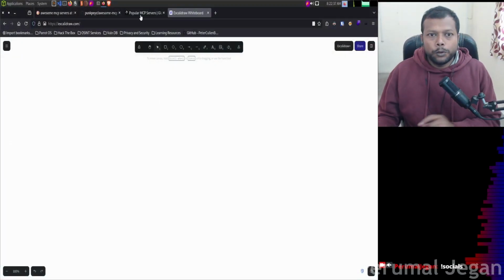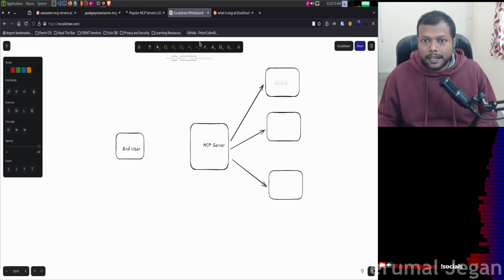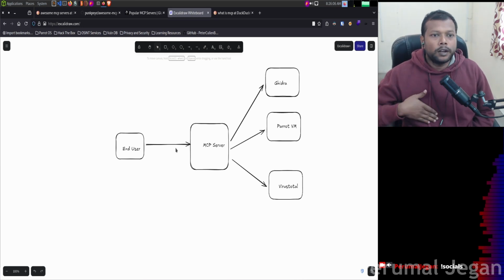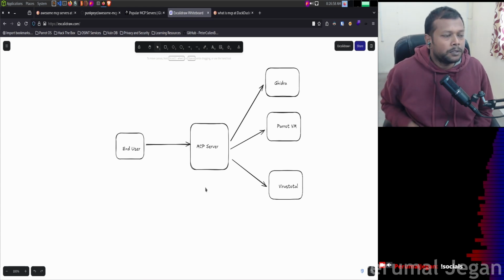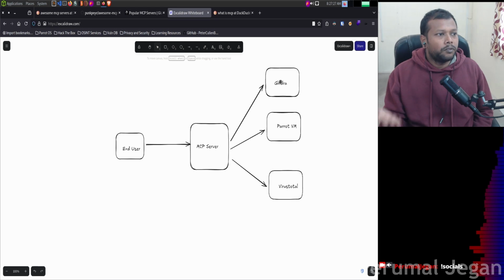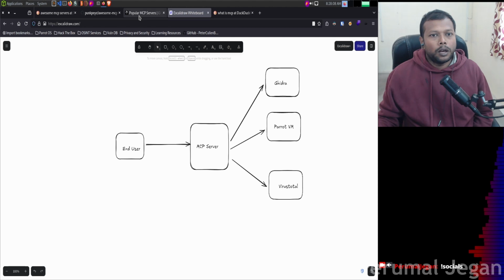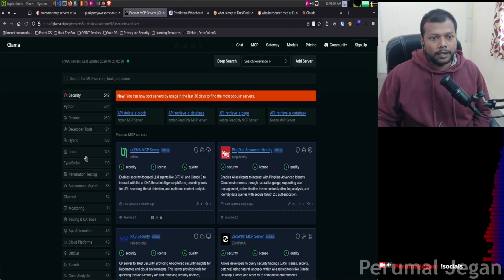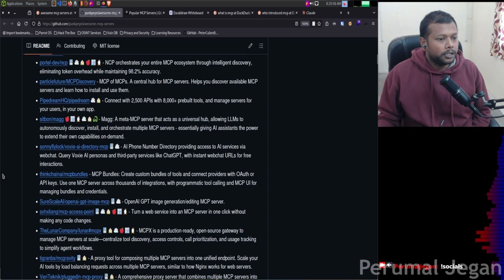What is MCP Server🤖?